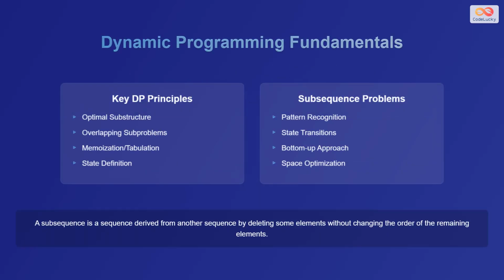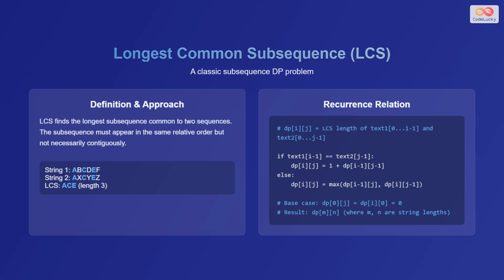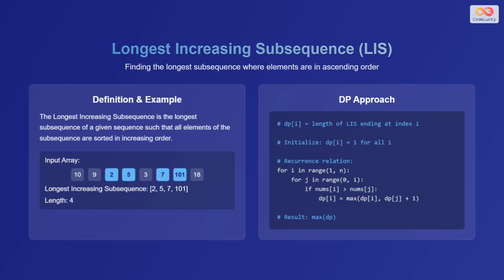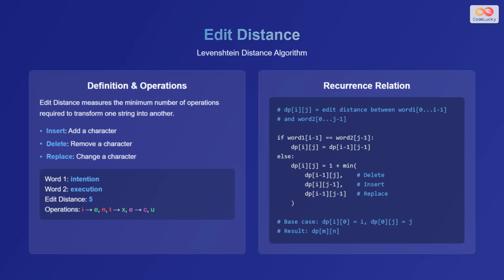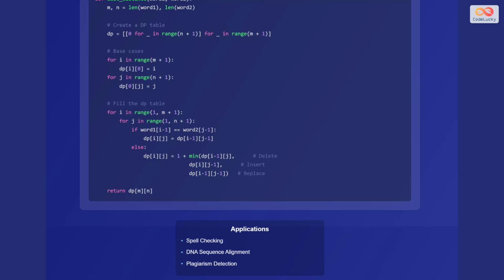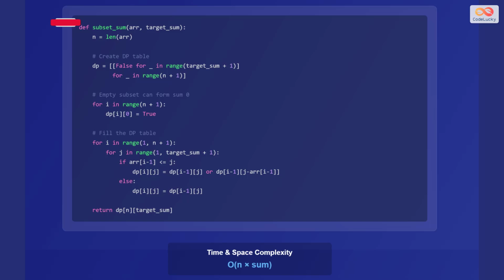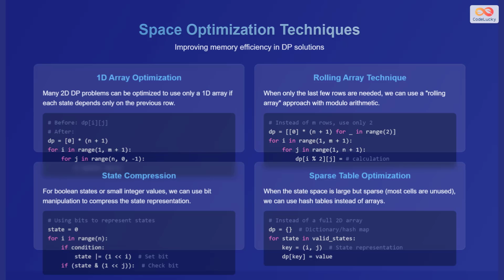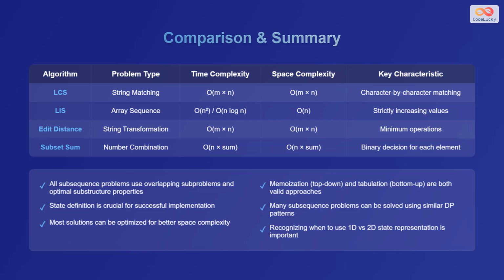Master Subsequence DP: LCS, LIS, Edit Distance & Subset Sum Explained!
Unlock the power of Dynamic Programming (DP) to solve subsequence problems! 🚀 This video breaks down common subsequence problems like Longest Common Subsequence (LCS), Longest Increasing Subsequence (LIS), Edit Distance, and Subset Sum using clear explanations and Python code examples. Perfect for beginners!

We'll cover key DP principles like optimal substructure and overlapping subproblems, and guide you through the thought process of developing efficient solutions. Understand the recurrence relations and implement them in Python. Learn about space optimization techniques to reduce memory usage in your DP algorithms.

By the end of this tutorial, you'll be equipped to tackle a variety of subsequence problems and ace your coding interviews. 💪 Let's dive in and master the art of dynamic programming!

Chapters:
00:00 - Subsequence DP Problems
00:25 - Dynamic Programming Fundamentals
01:44 - Longest Common Subsequence (LCS)
03:03 - LCS Implementation
04:30 - Longest Increasing Subsequence (LIS)
05:37 - LIS Implementation
06:37 - Edit Distance
08:08 - Edit Distance Implementation
09:45 - Subset Sum Problem
11:07 - Subset Sum Implementation
12:26 - Space Optimization Techniques
14:15 - Comparison & Summary
16:15 - Outro